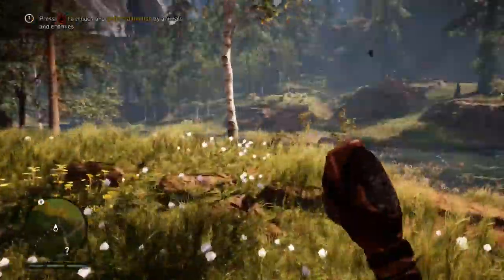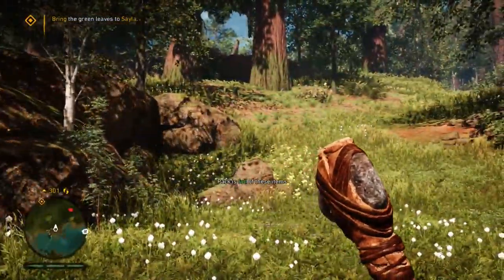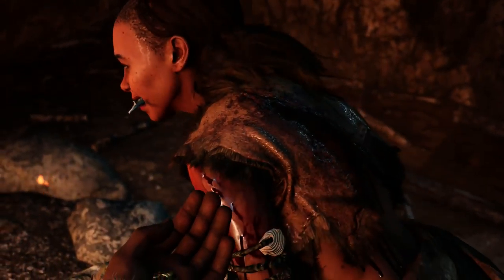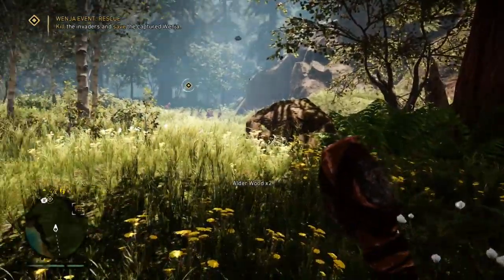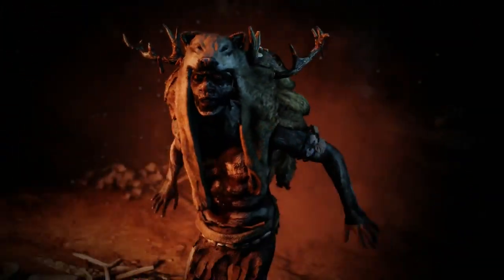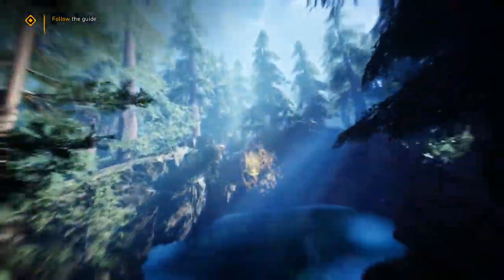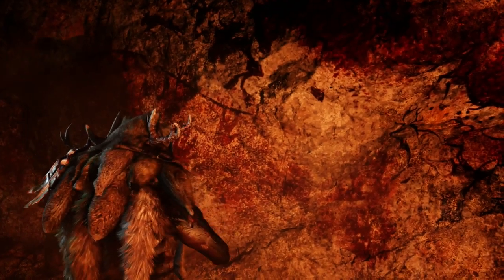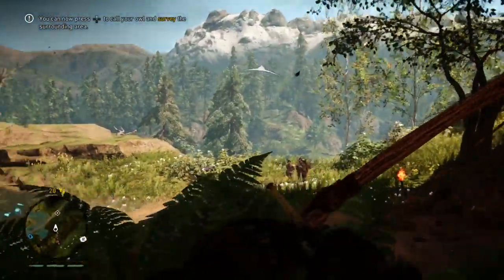Far Cry Primal Part 2 - Vision of Beasts (PS4)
Today we help Sayla heal her tiger wound and find the shaman that helps us traverse through the vision of beasts. This series showcases the main story missions and possibly a few side missions as well!

The game is set in 10,000 BCE, during the beginning of the Mesolithic period. It takes place in the fictional Oros valley in Central Europe, an open world filled with wildlife such as mammoths and saber-toothed cats. Survival is a daily challenge as tribes come into conflict with one another and nature. Players take on the role of a Wenja tribesman named Takkar (Elias Toufexis), who is stranded in Oros with no weapons after his hunting party is ambushed. Takkar, using his newfound skill of taming animals, will eventually rise to power and lead his own tribe.